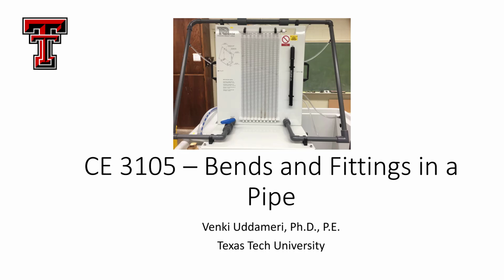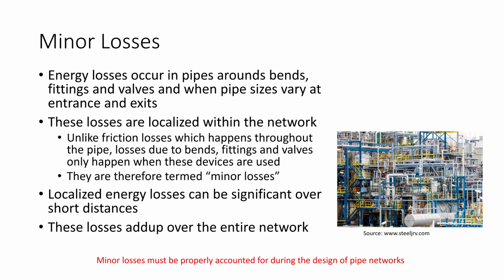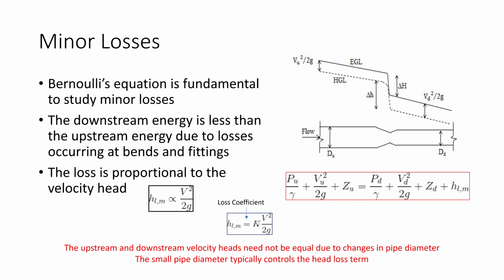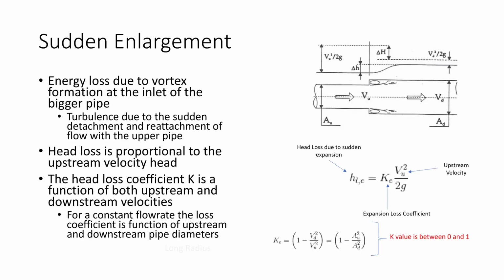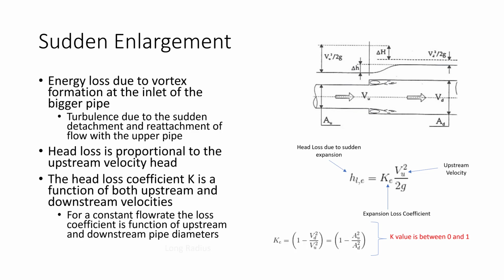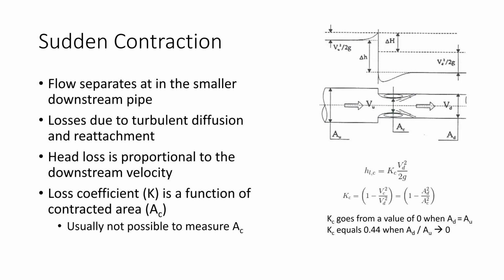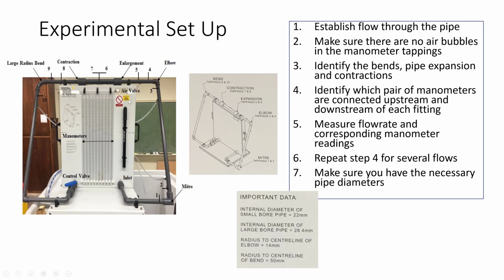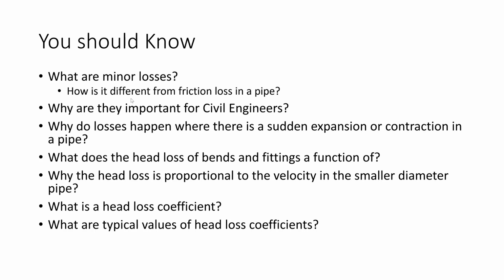CE 3105 – Minor Losses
Supplemental Information for CE 3105 Mechanics of Fluids Laboratory Course at Texas Tech University